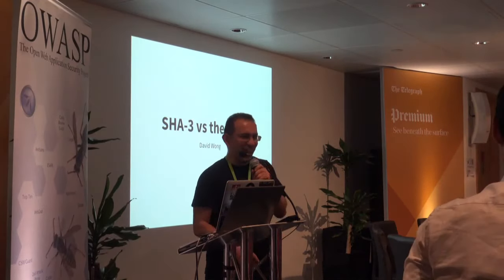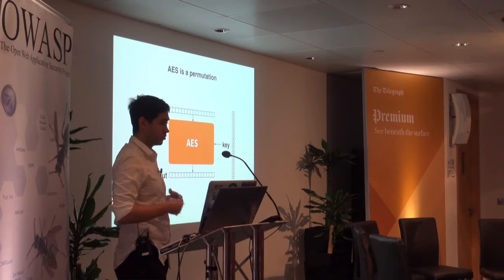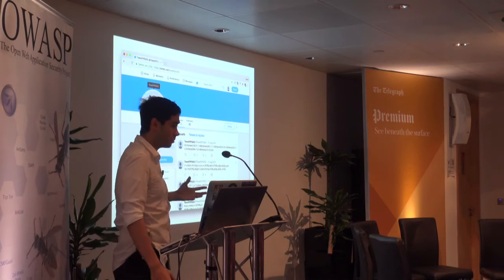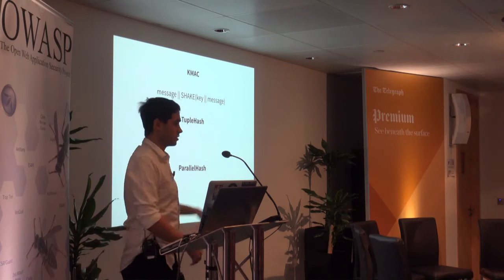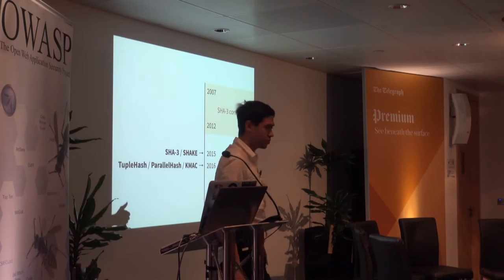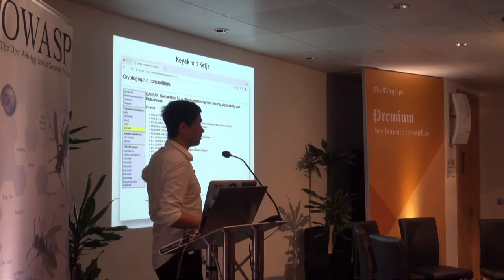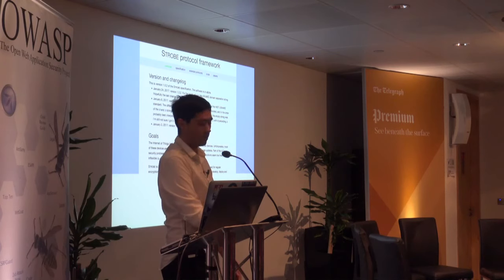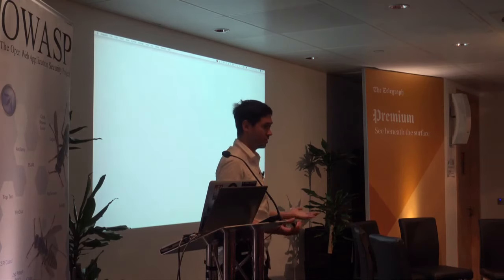"SHA-3 vs the World" - David Wong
Since Keccak has been selected as the winner of the SHA-3 competition in 2012, a myriad of different hash functions have been trending. From BLAKE2 to KangarooTwelve we'll cover what hash functions are out there, what is being used, and what you should use. Extending hash functions, we’ll also discover STROBE, a symmetric protocol framework derived from SHA-3

Speaker Bio: David Wong (@lyon01_david)
David Wong is a Security Consultant at the Cryptography Services practice of NCC Group. He has been part of several publicly funded open source audits such as OpenSSL and Let's Encrypt. He has conducted research in many domains in cryptography, publishing whitepapers and sharing results at various conferences including DEF CON and ToorCon as well as giving a recurrent cryptography course at Black Hat. He has contributed to standards like TLS 1.3 and the Noise Protocol Framework. He has found vulnerabilities in many systems including CVE-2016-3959 in the Go programming language and a bug in SHA-3's derived KangarooTwelve reference implementation. Prior to NCC Group, David graduated from the University of Bordeaux with a Masters in Cryptography, and prior to this from the University of Lyon and McMaster University with a Bachelor in Mathematics.

This talk was presented at OWASP London Chapter Meeting (meetup) on 23-Nov-2017 hosted by The Telegraph. Follow OWASP London on Twitter: @owasplondon